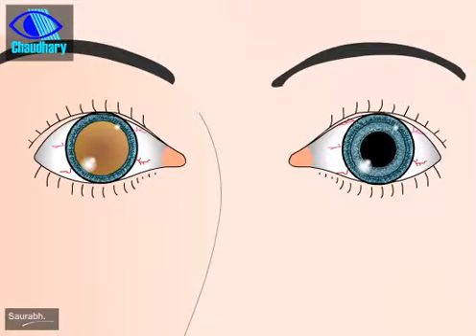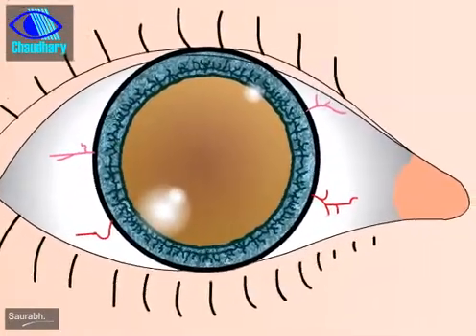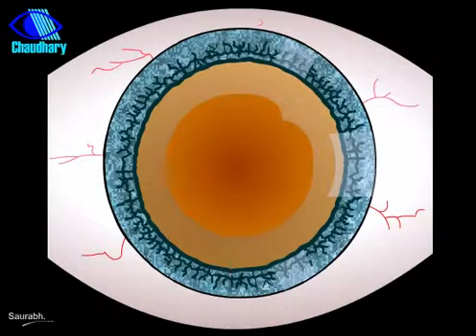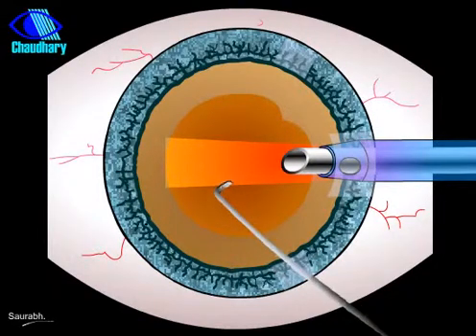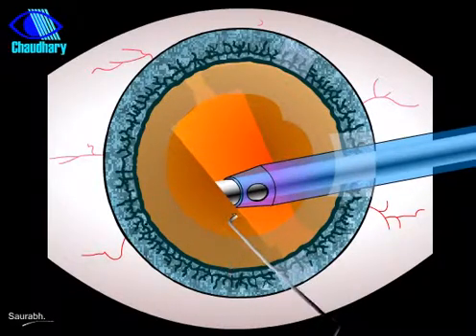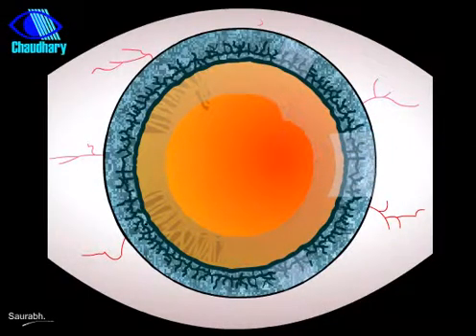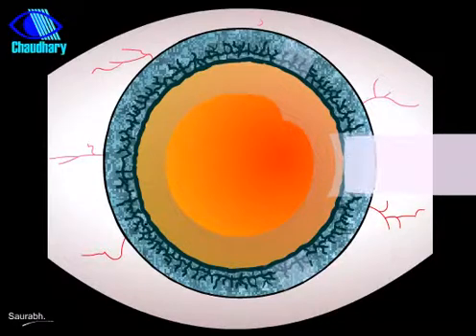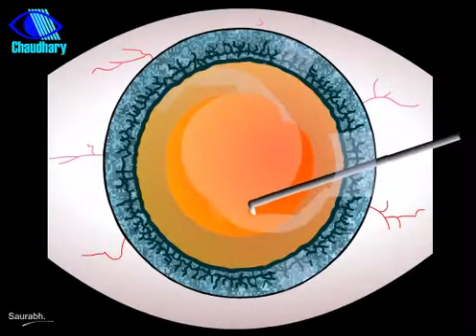Micro Phaco Animation by Eye7, Dlehi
Today cataract surgery is not simply removing the cataract from eye and replacing it with an IOL (Intra Ocular Lenses). A lot depends on a near perfect IOL power calculation. The traditional way was an ultrasound machine, but the more accurate and the latest way is through LEN-STAR based on optical coherence tomography (OCT) system which has now become the gold standard for IOL power calculation.

Although Eye7 takes all the reasonable care to ensure that the content shared here is accurate and up-to-date, all information contained on it is provided 'as is'.
Eye7 may at any time and at its sole discretion change or replace the information available on this channel.
We shall not be liable for any direct, incidental, consequential, indirect, or punitive damages arising out of access to or use of any content available on this channel, including viruses, regardless of the accuracy or completeness of any such content.